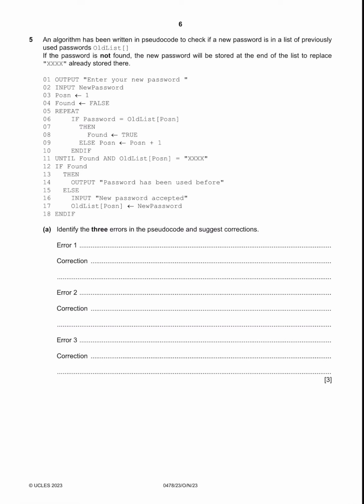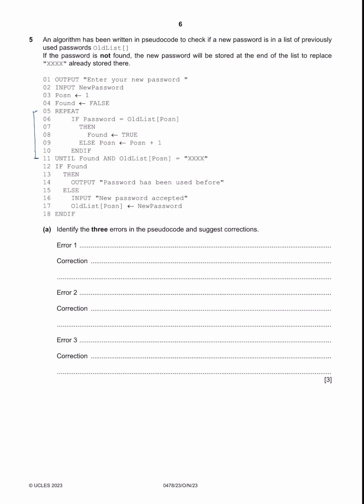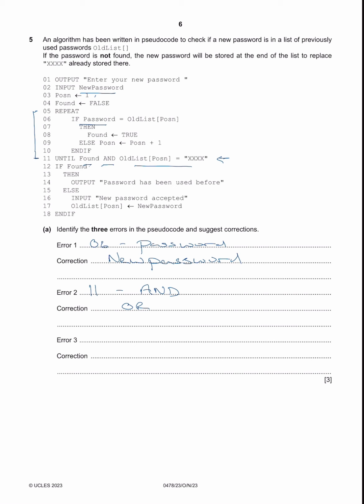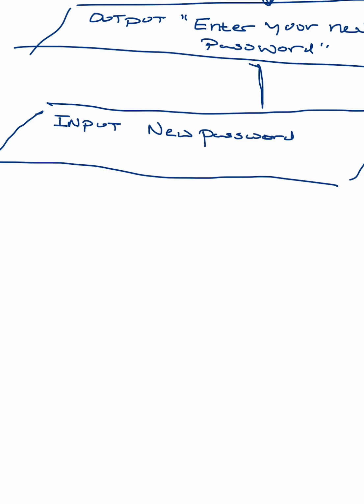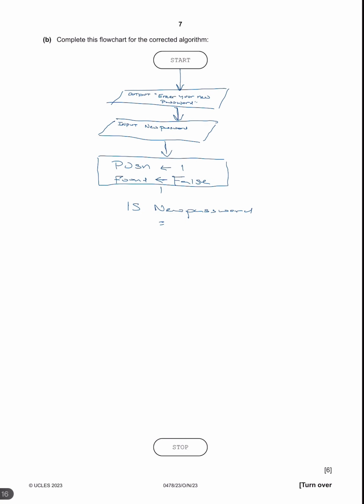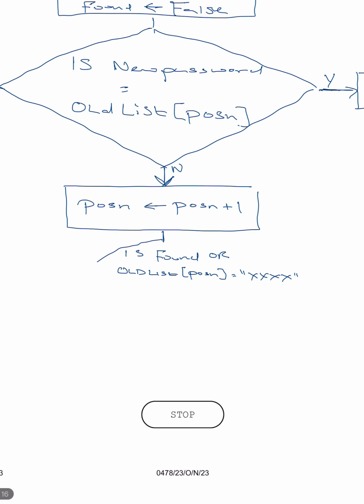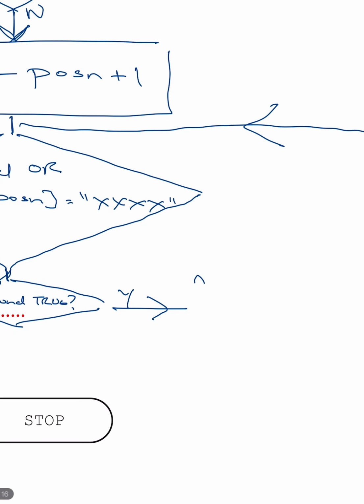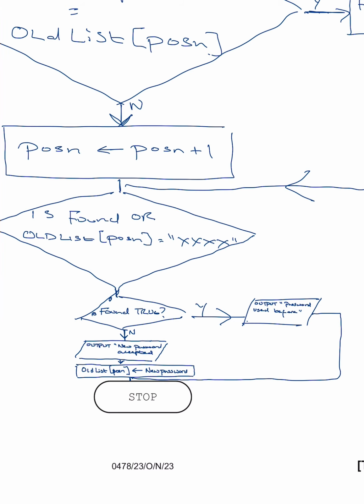IGCSE Past Paper Question - Errors in Pseudocode and creating a flowchart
In this video I work through a past paper question from the Cambridge IGCSE Computer Science (syllabus 0478) exams.  This question is from the Algorithms, Programming and Logic paper (Paper 2)

Good luck in your exams!